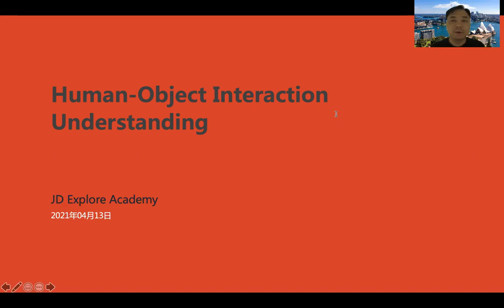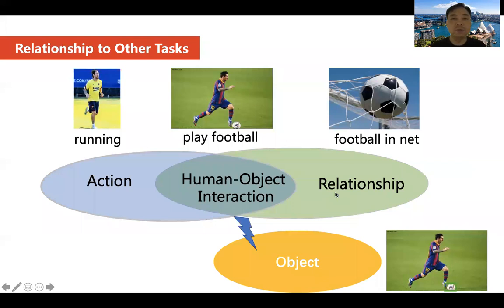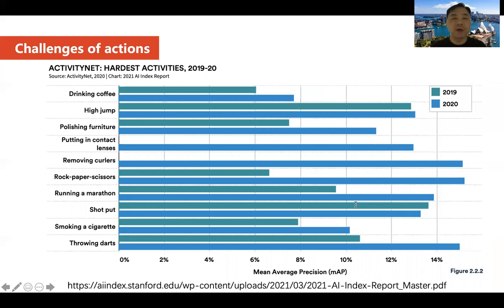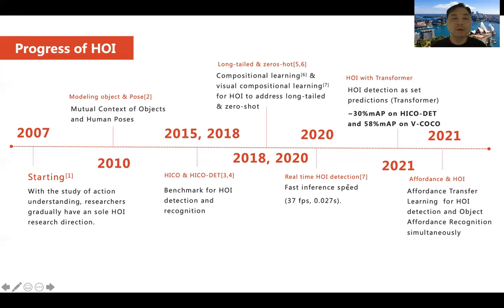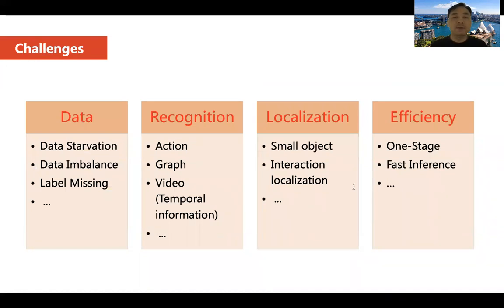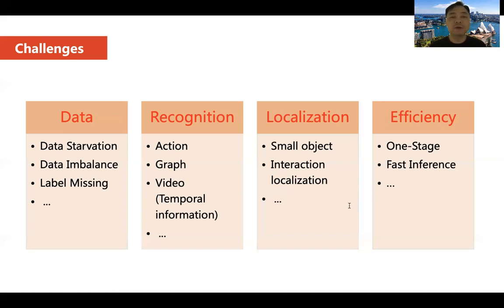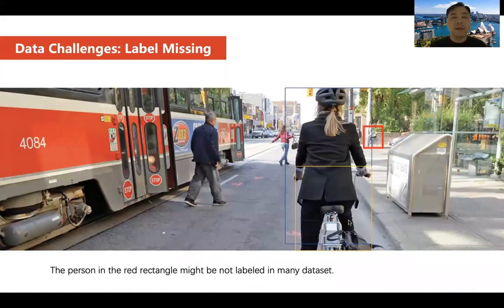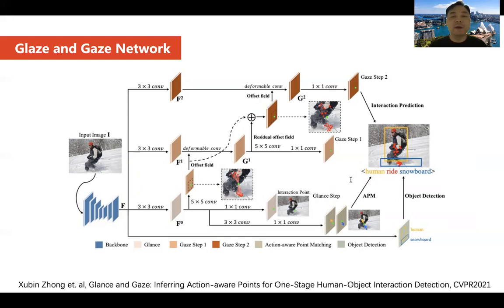Long-Tailed Distribution Learning - Human-Object Interaction Understanding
IJCAI 2021 LTDL workshop Invited Talk 1.
Speaker: Dacheng Tao.